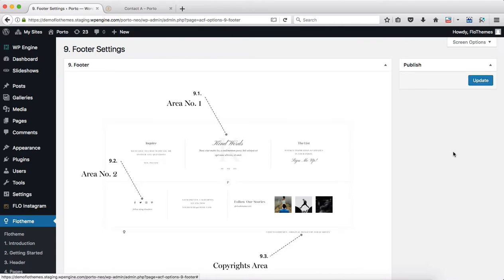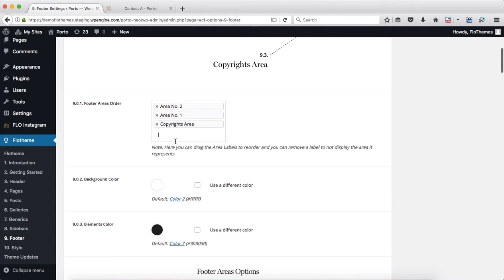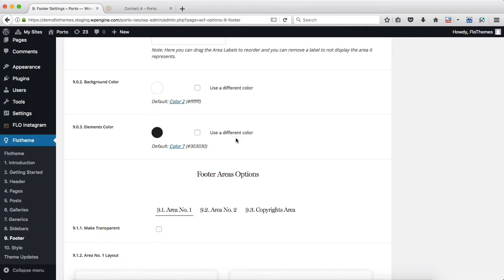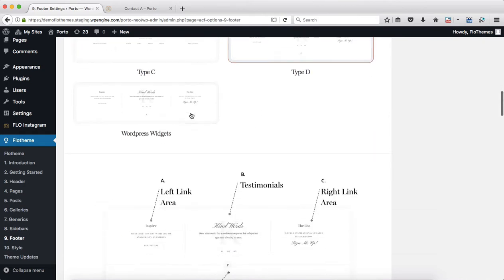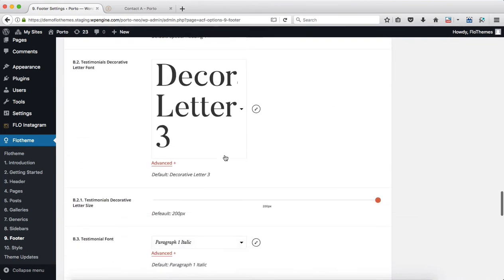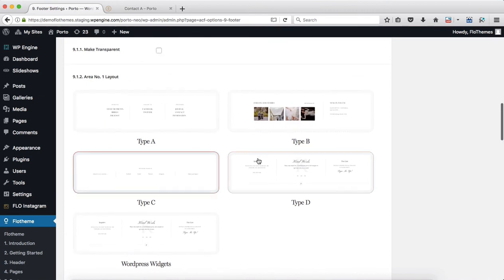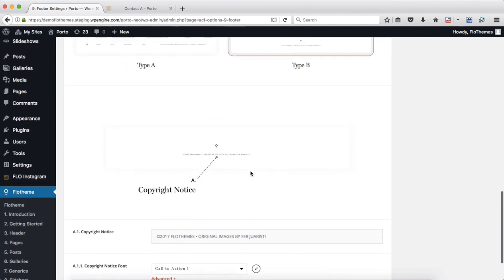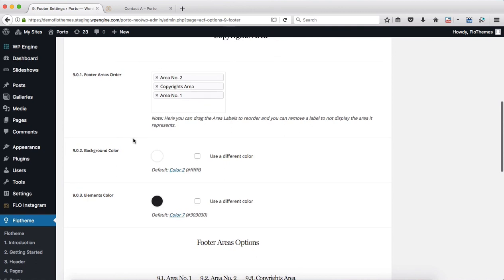Flothemes :: Porto 2 - Footer Settings